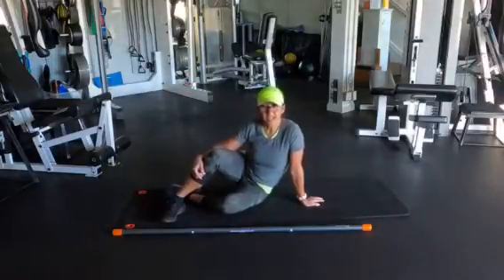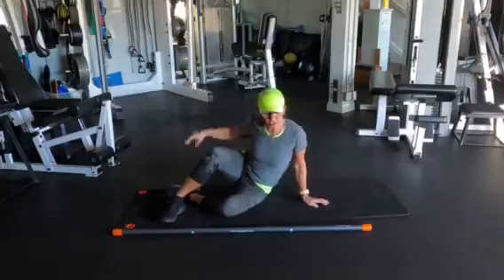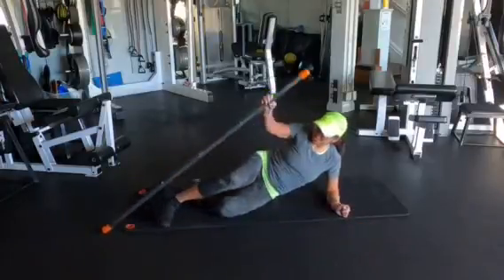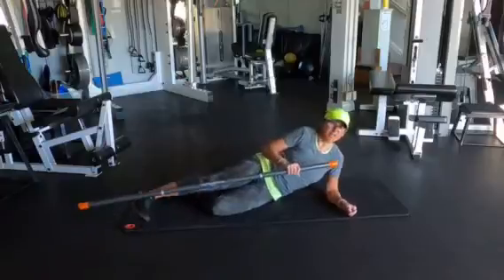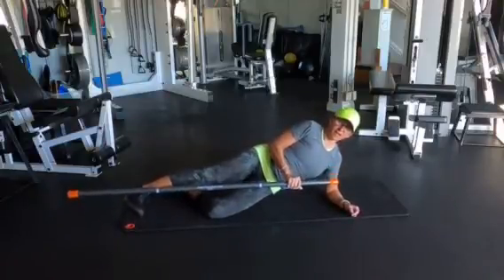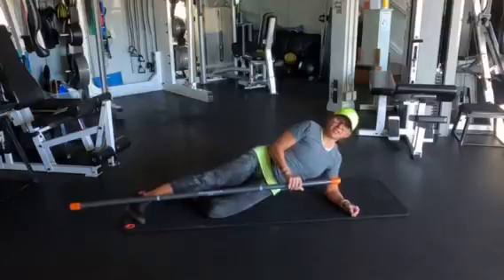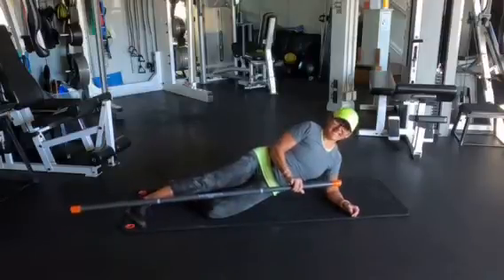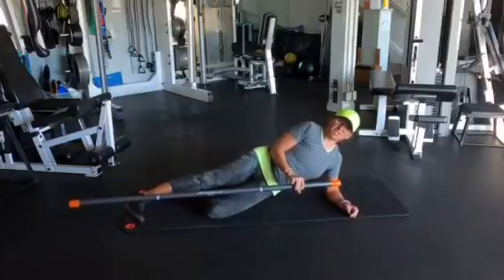ACTIVMOTION BAR - Side Bridge Hold